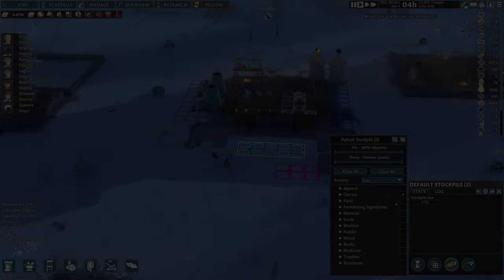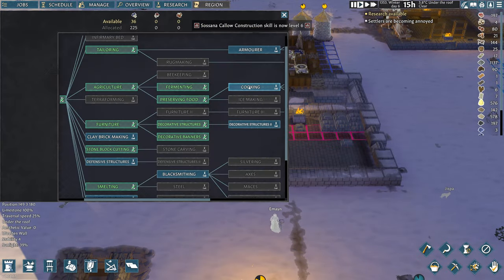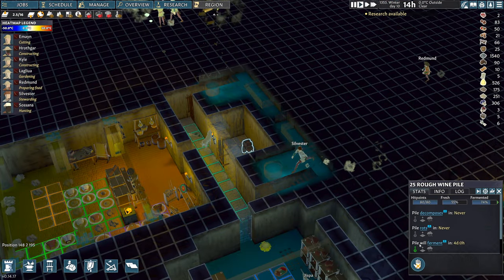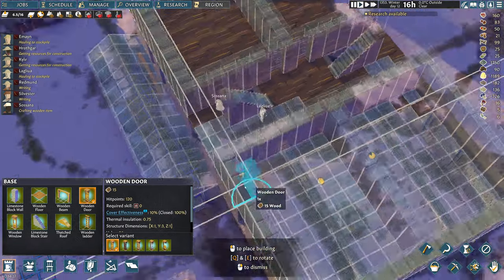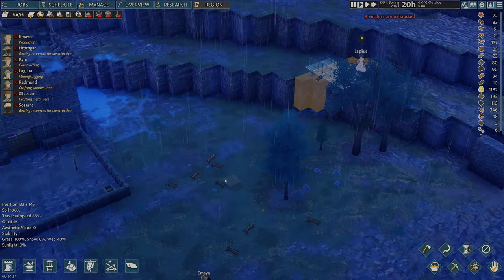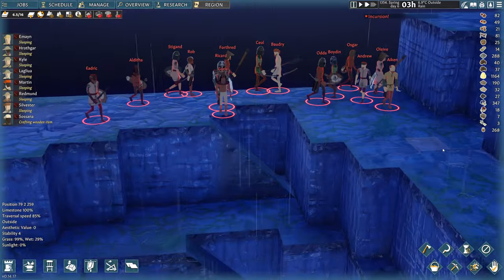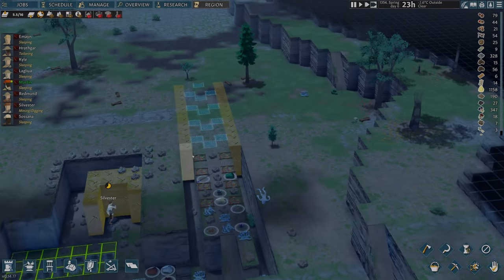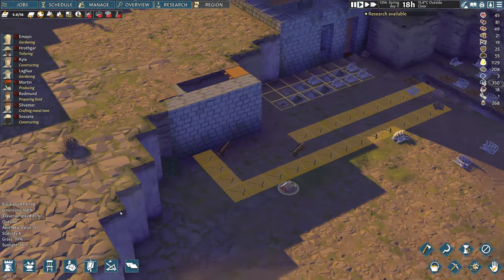Going Medieval: Edenburgh – EP4: Building Edenburgh Castle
Welcome to episode four of the Edenburgh Going Medieval series!

In this episode we try to survive winter cold snaps and begin building our main castle. New friends and new enemies are met.

This is a survival series where the enemy waves increase over time.
The difficulty is set to ‘difficult’.

Wintersong, Frost, Vetur Frosti, Sorrow, Untouched Land, Until the End, Prepare for War by Alexander Nakarada (CreatorChords)

0:00 – Intro
0:16 – A cold winter and a kitchen
6:22 – Deconstructing the old, building the new
9:29 – Cold Snap
12:27 – Farewell Kimma and the Great Hall
15:35 – The Ice Melts
19:13 – Edenburgh Mine
19:45 – The Ravagers
24:28 – Rebuilding
25:12 – Martin joins
25:53 – New Tower Foundations
26:08 – The Mountain Bandits
33:23 – Rebuilding again
33:42 – Defensive Upgrades
37:19 – Episode Closing